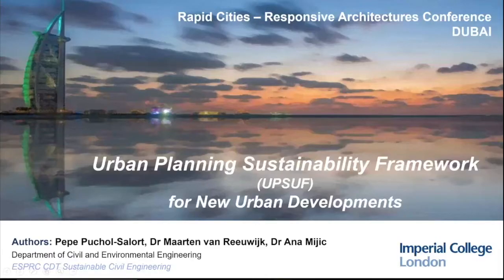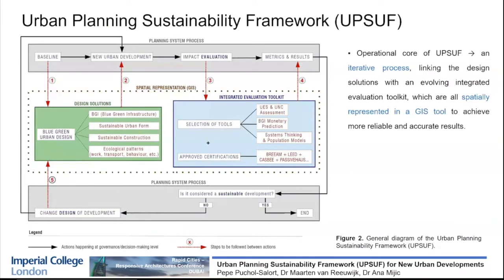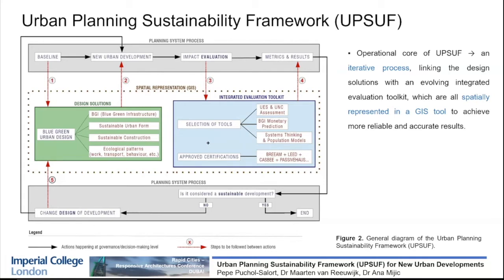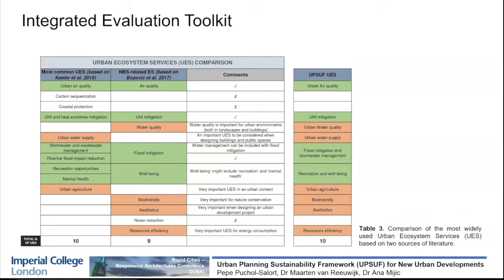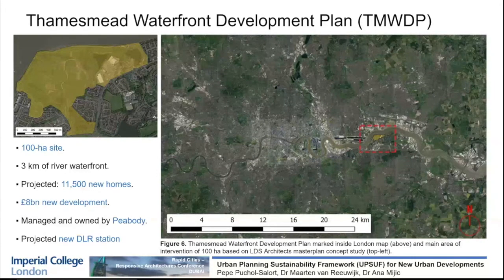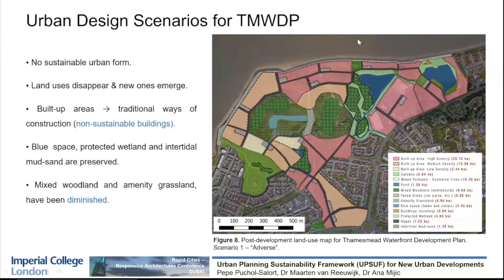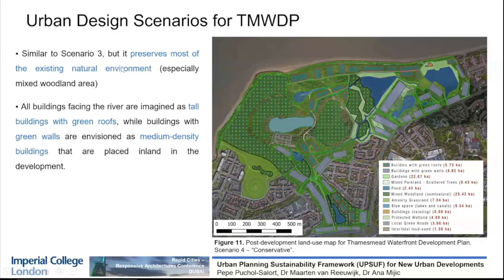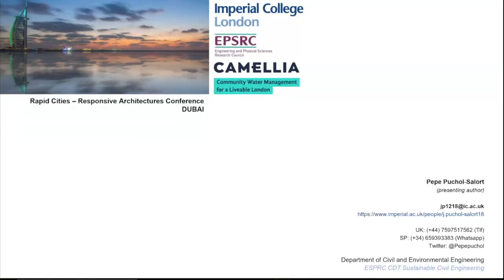Dubai: P. Puchol Salort et al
Urban Planning Sustainability Framework (UPSUF) for New Urban Developments